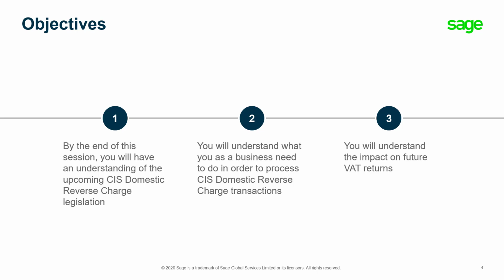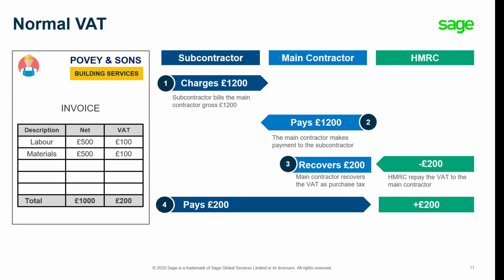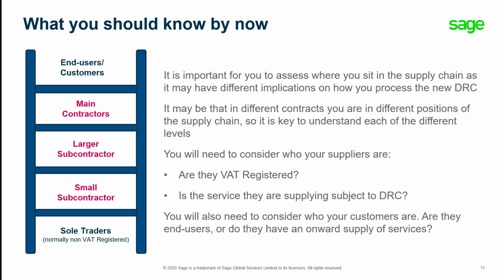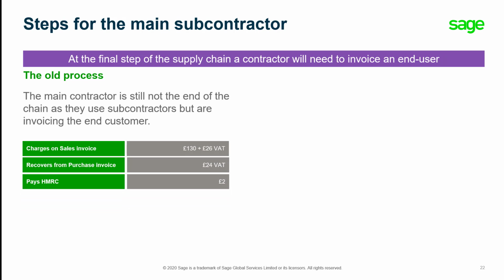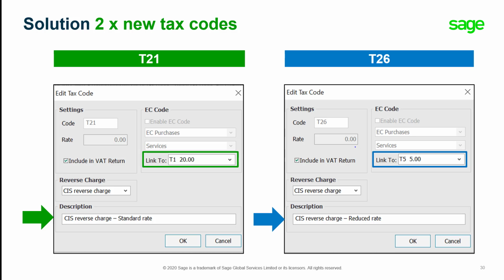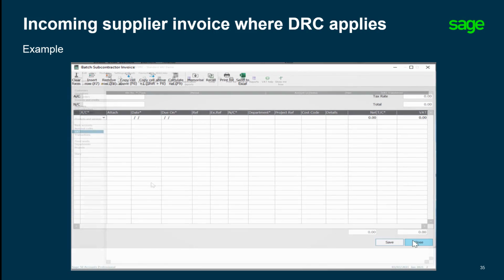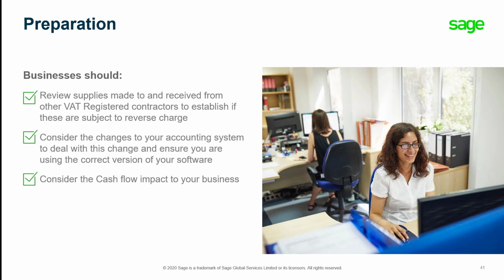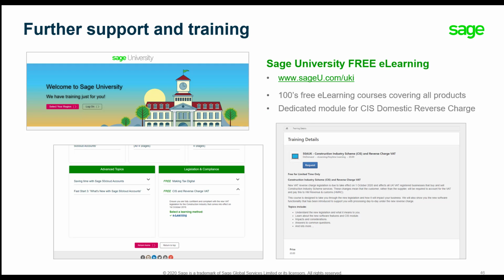Sage (UK): CIS Domestic Reverse Charge for Sage 50cloud Accounts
On this webinar recording we cover what the legislation changes are, why they were introduced, and how they impact business operating in the construction industry scheme.   We will also show you how to implement these changes in Sage 50cloud Accounts Software.  Including how to process customer and supplier invoices and the effects of Domestic Reverse Charge on your VAT returns.